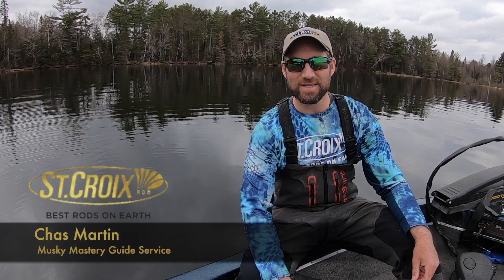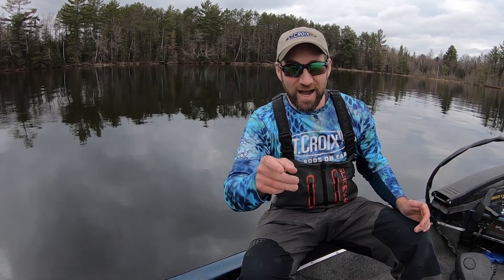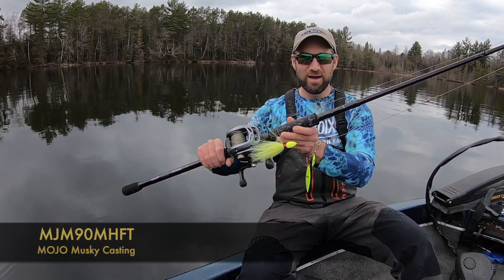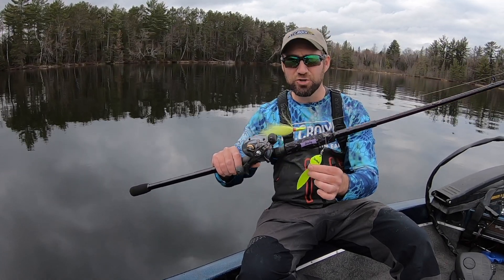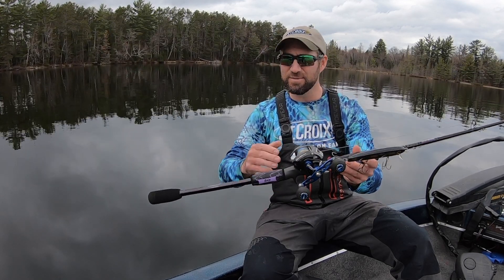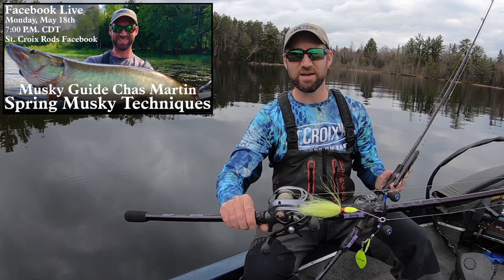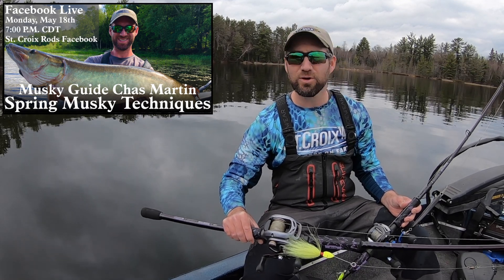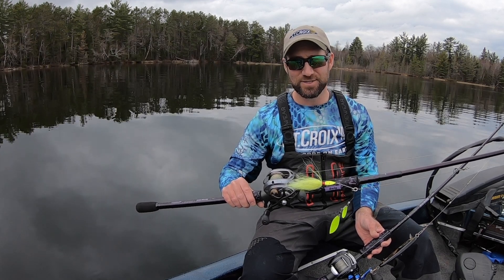St. Croix Rods LIVE MUSKY WEBINAR! | Opening Weekend Strategies and Q&A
Join in on May 18th at 7:00 PM CST for a LIVE webinar event focused on strategies for opening weekend musky success in northern Wisconsin!

Thanks and hope to see you all there!